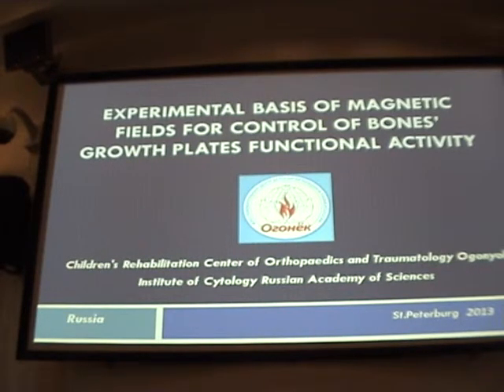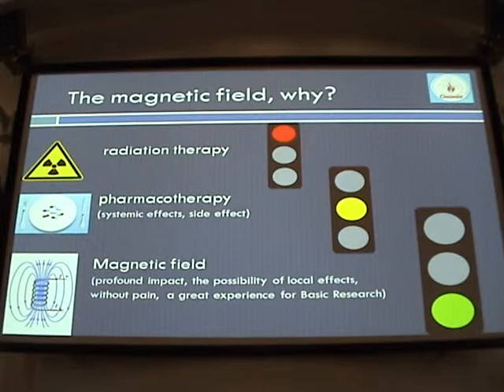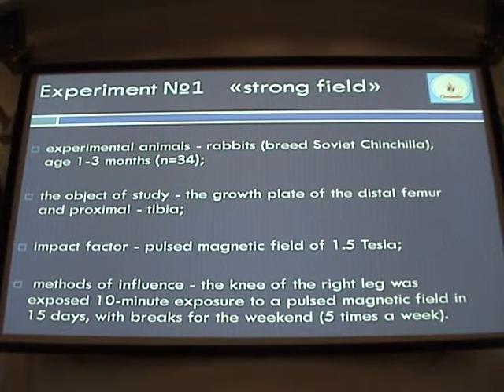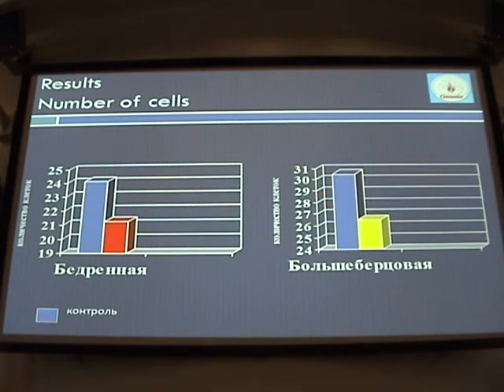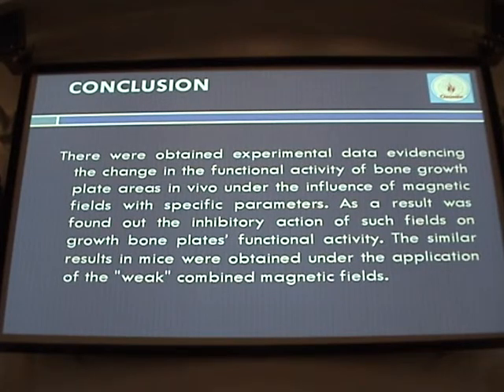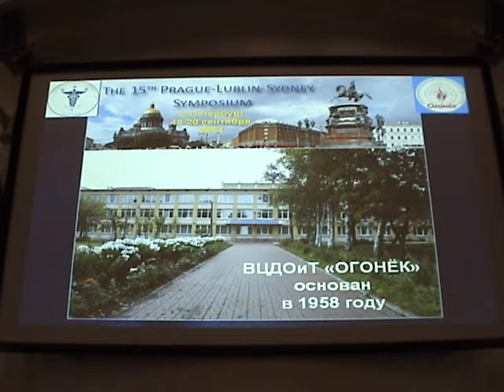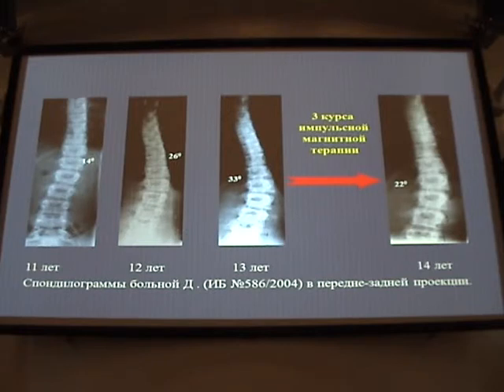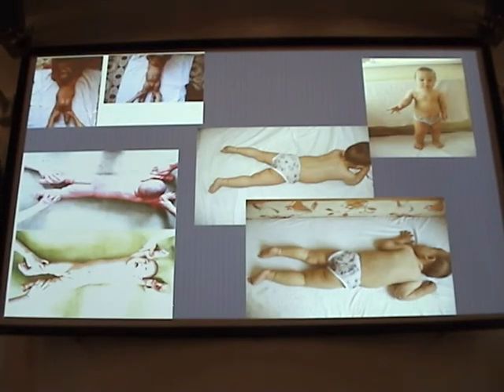M2U01471 Simposium PLS 2013.09.20